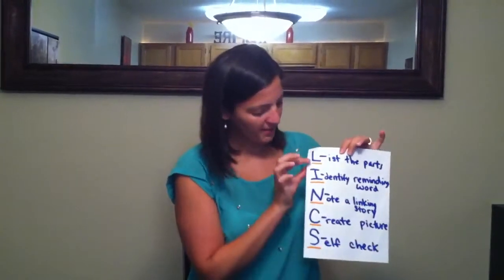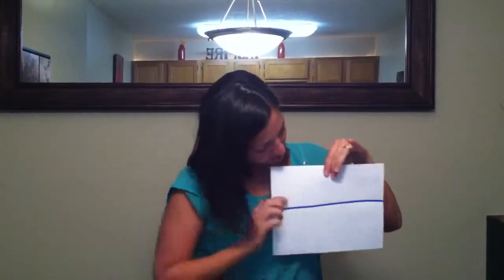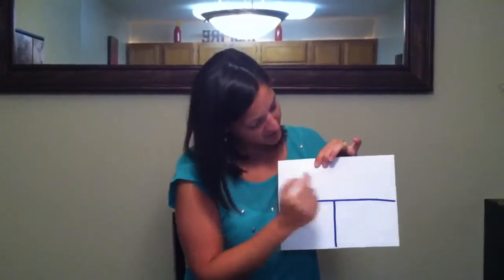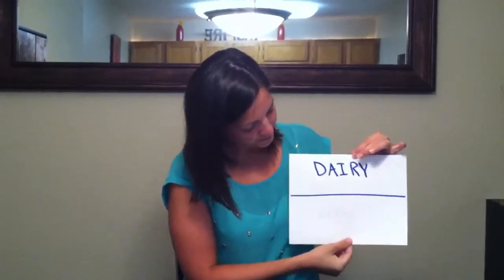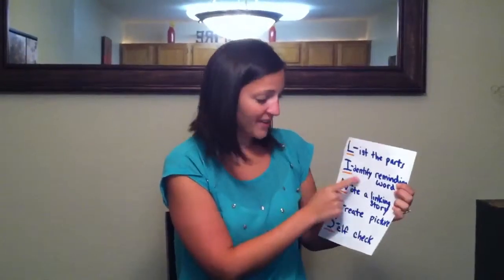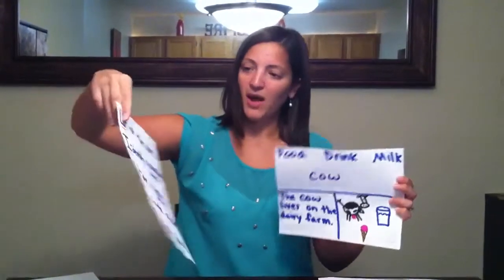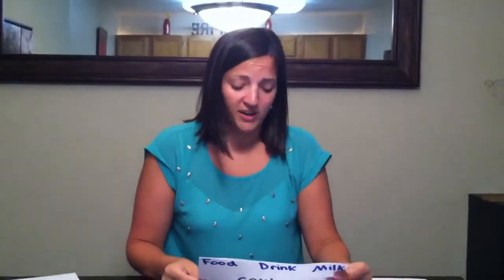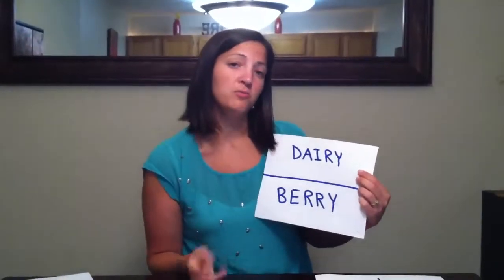Lincs vocabulary strategy